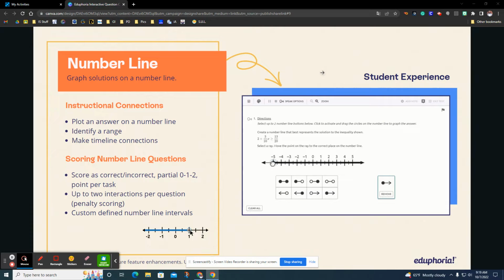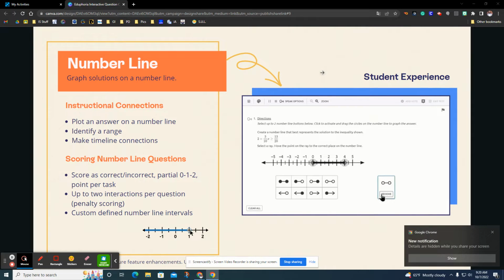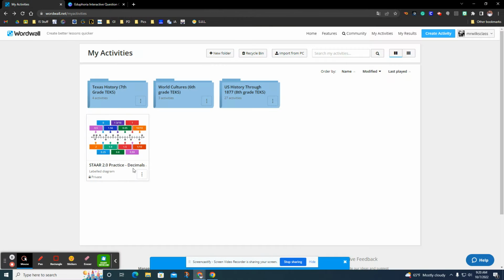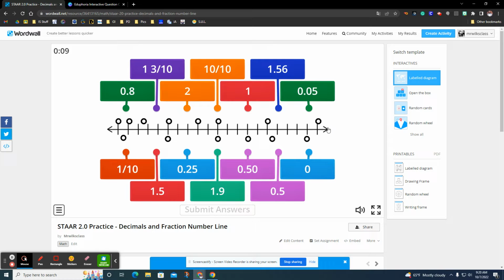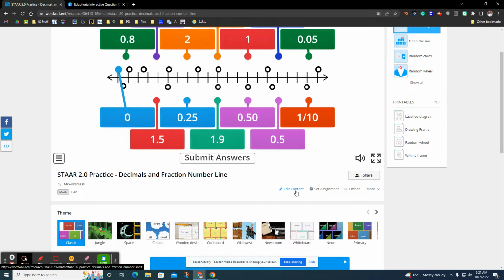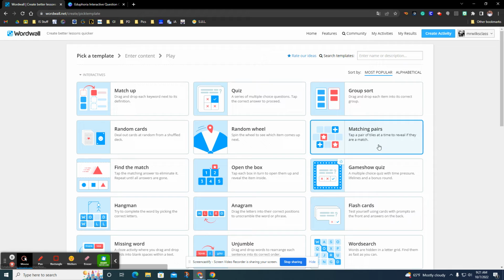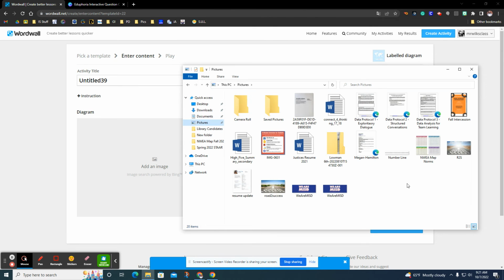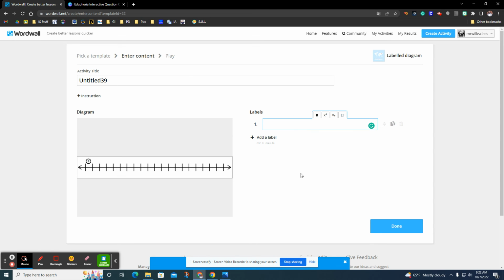Practicing STAAR 2.0 Skills: Number Line (wordwall.net)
A fun, easy, interactive way to practice number lines using wordwall.net.